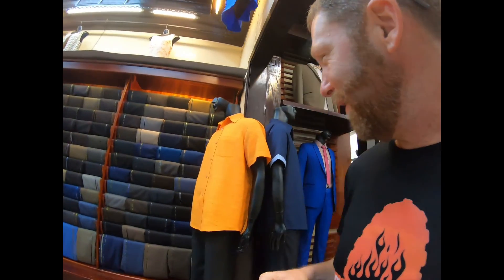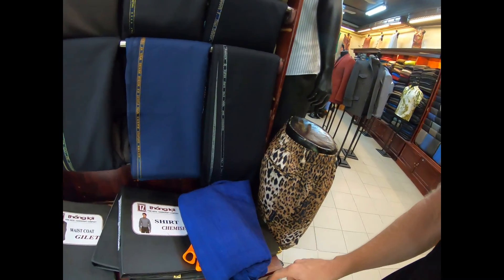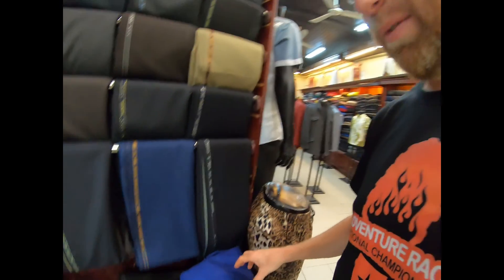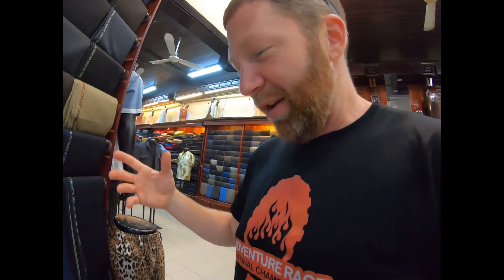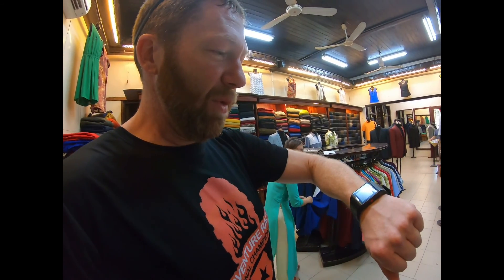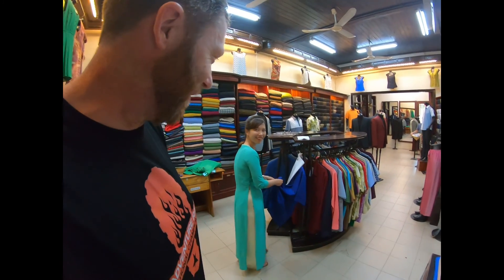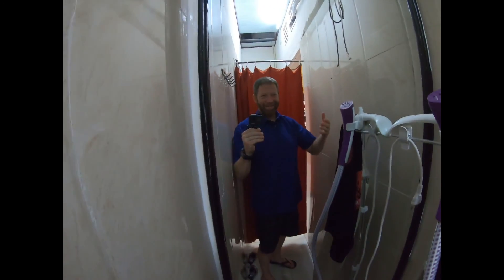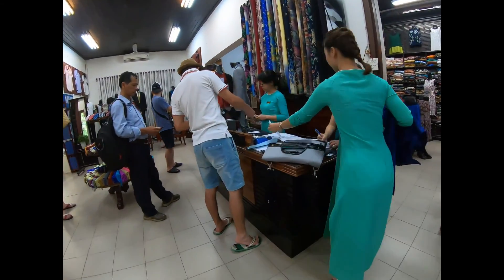The Silk Shirt Experience